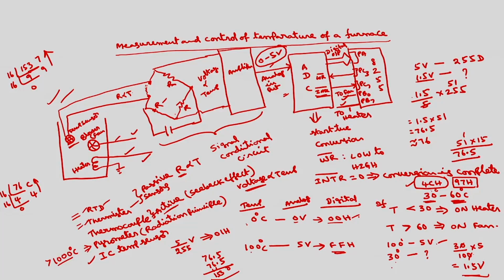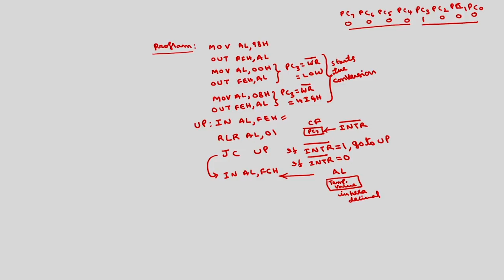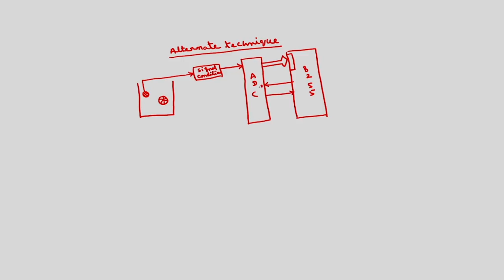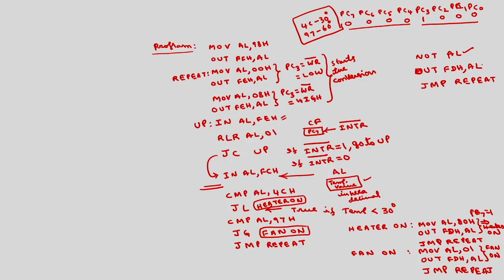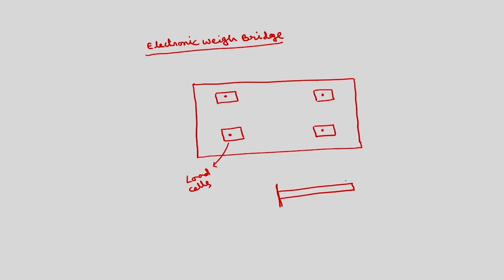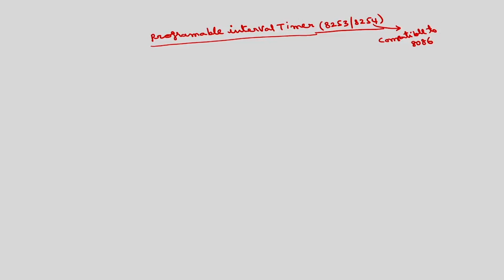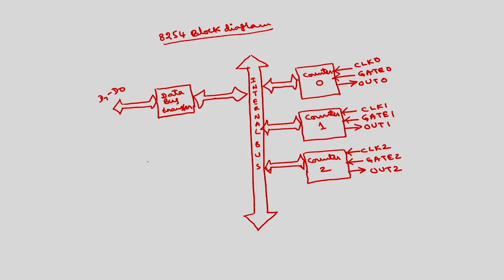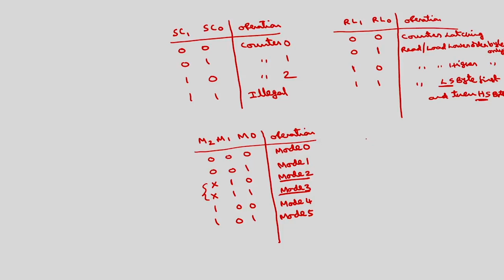D_A converter